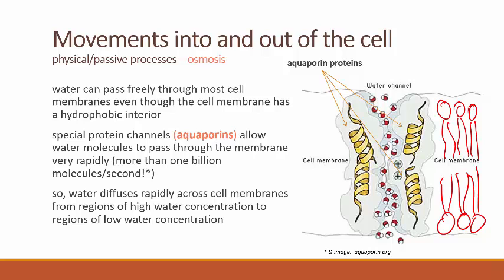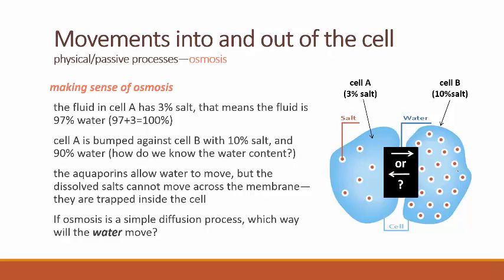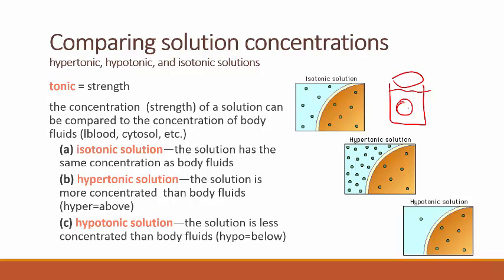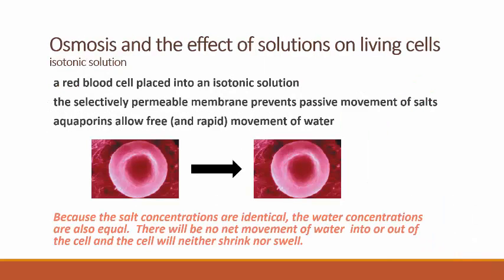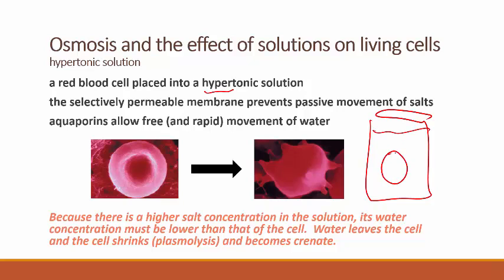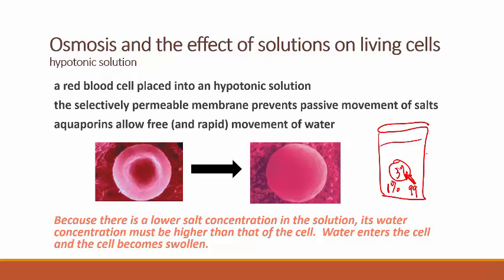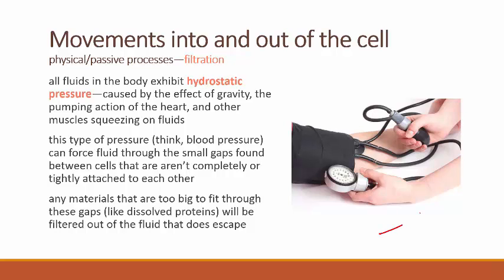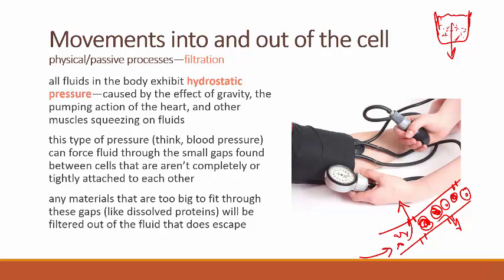Fall 2015 Chapter 03.5 Cells: Osmosis and Filtration